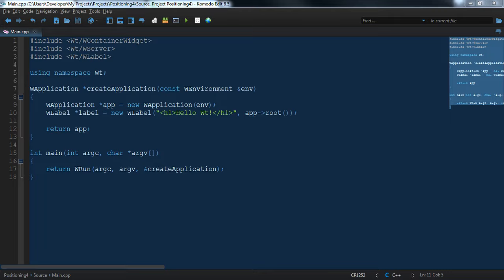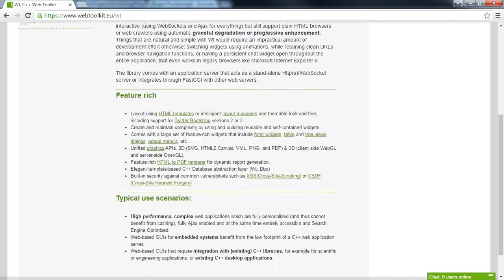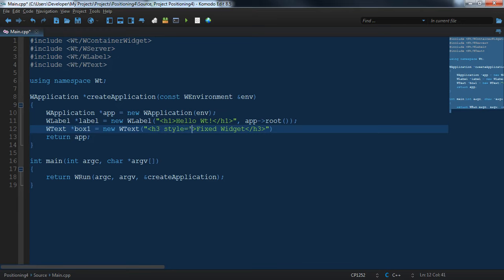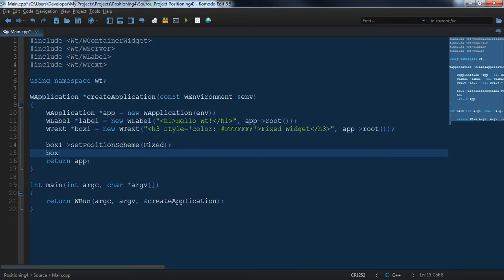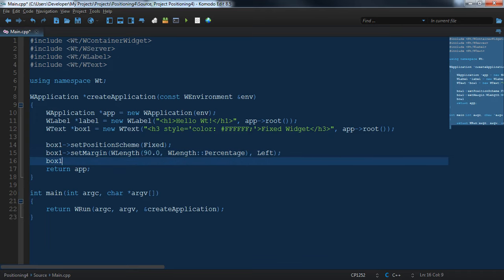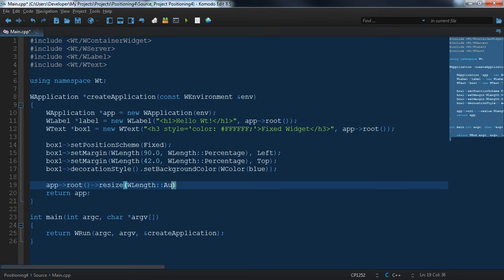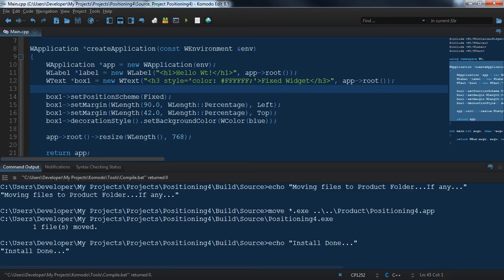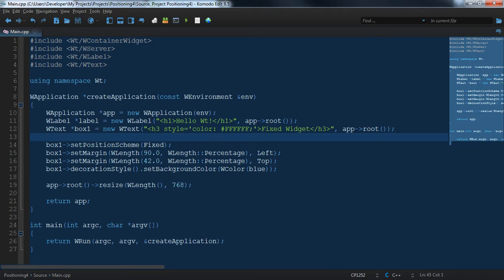0047 Wt C++ Fixed Positioning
This series explains how fixed positioning works in Wt C++. We will be using Komodo Edit and MinGW.